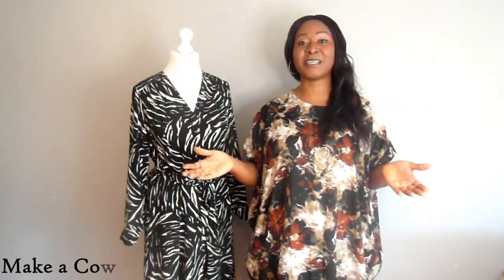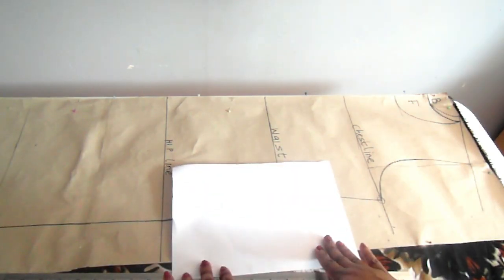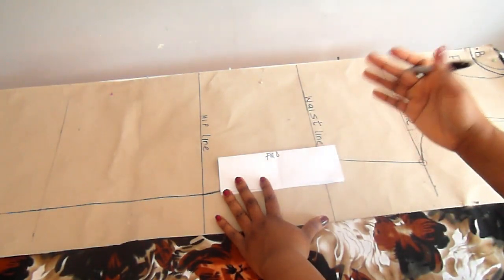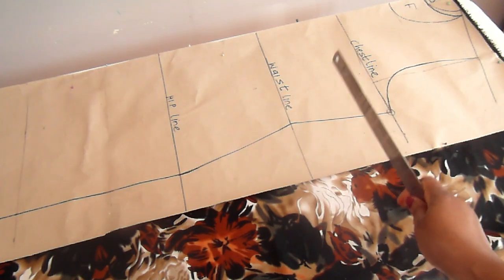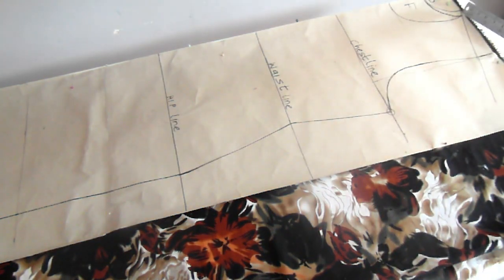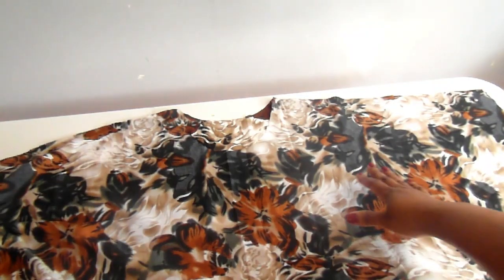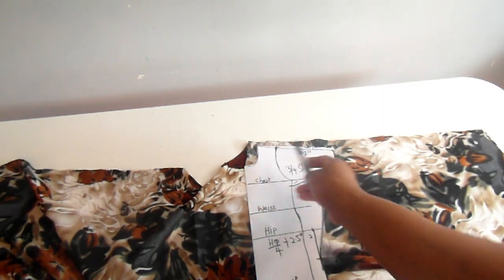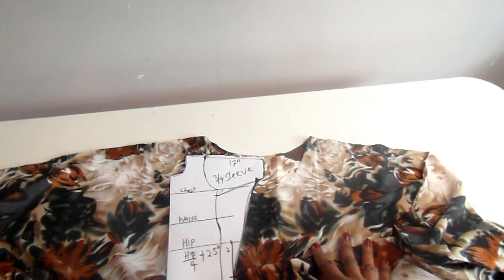How To Make A Cowl Kaftan Dress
This video is on how to make a Cowl Kaftan Dress. It is well illustrated and beginner can start with it. see my other video to help guide you to sew lovely outfit